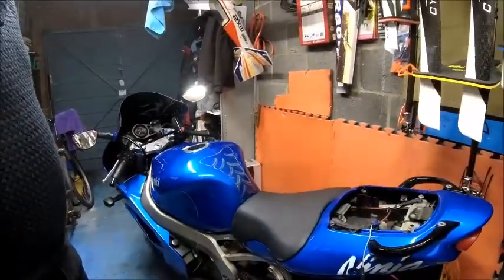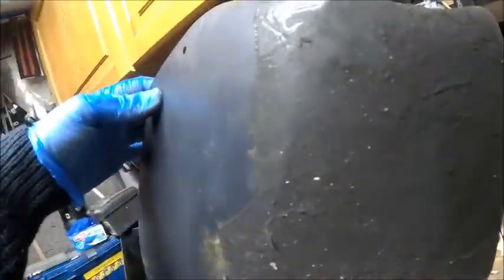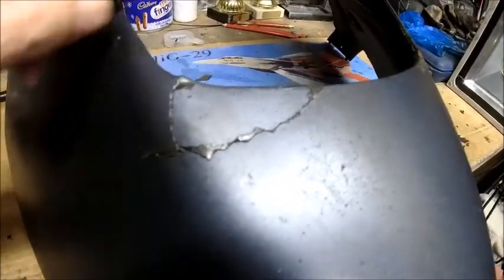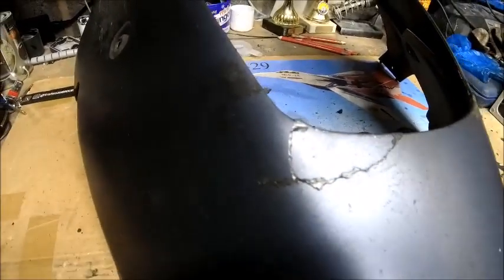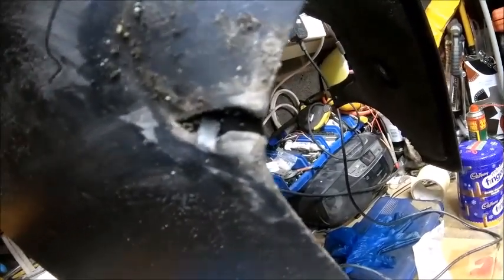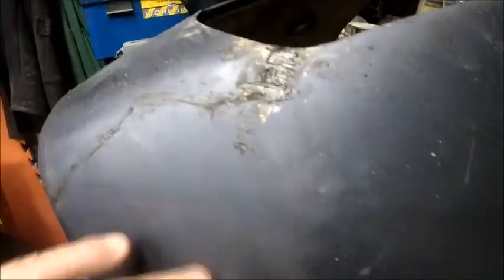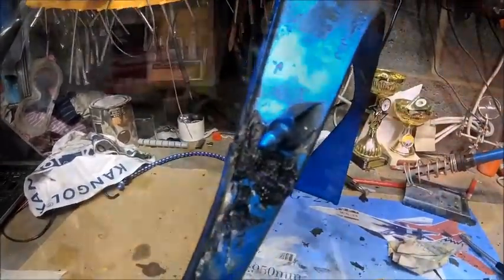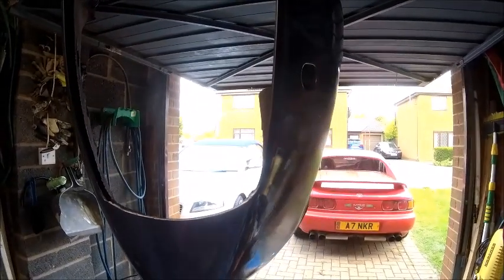Kawasaki ZX9R Belly-pan Repair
Doing a few winter jobs to the ZX9R ...today fixing some damage on the belly pan after a rabbit argued with me